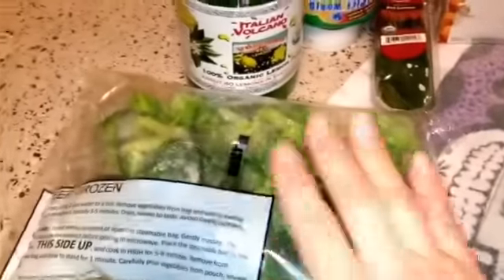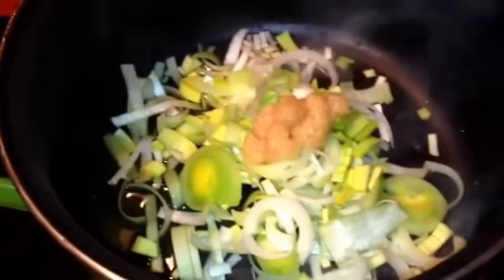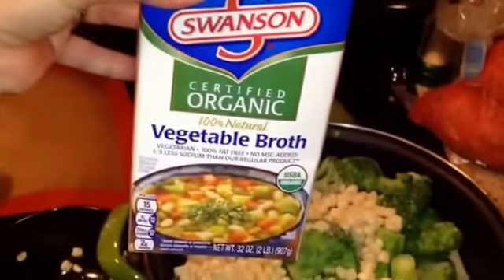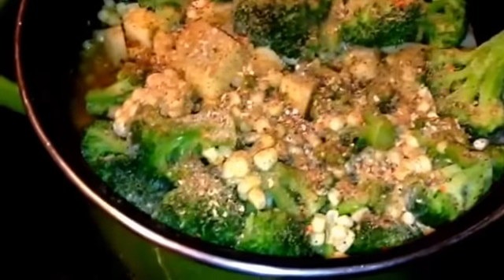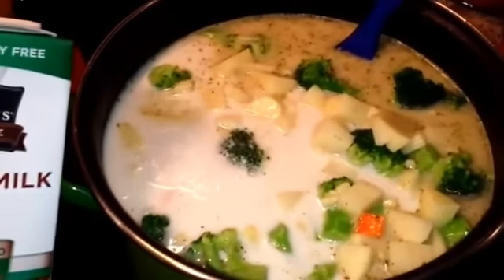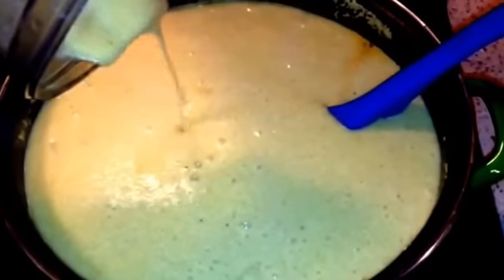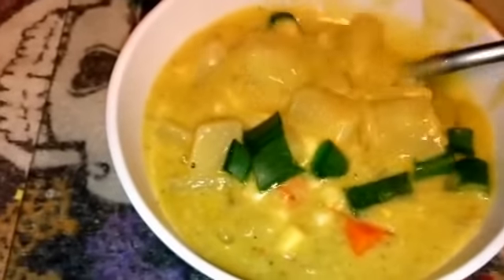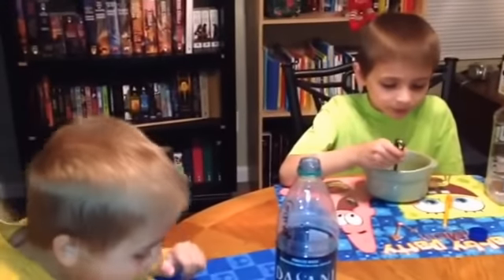Ep:369 Chunky Potato Leek And Broccoli Soup | Vegan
The newest, innovative social networking site: They are sharing social revenues with all of us

Calorie tracker or cronometer in your APP store on your mobile device.

25 benefits of bananas.

Food Matters
Food INC
Simply Raw
Earthlings
King Corn
FrankenSteer
Got Milk
Vegucated
Seeds of death
Farmageddon
Monsters inside me parasitic infection